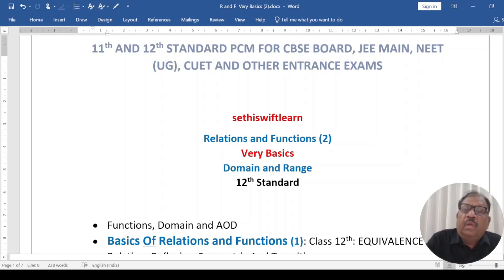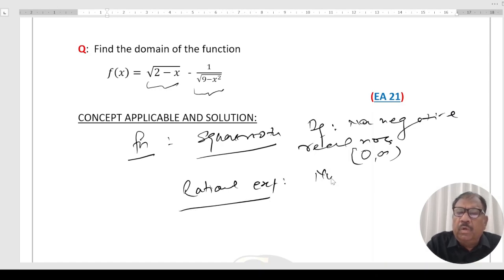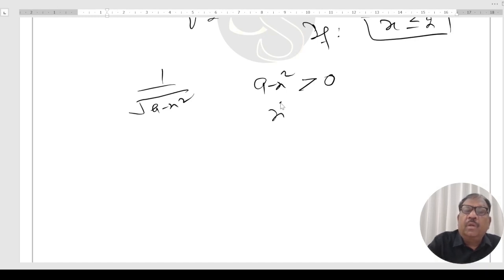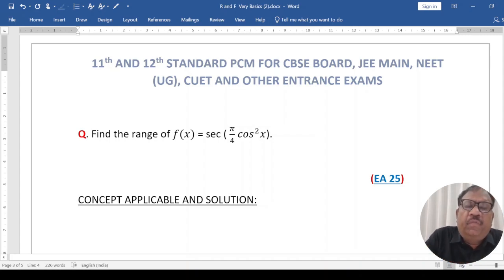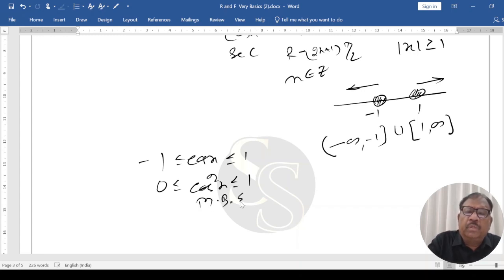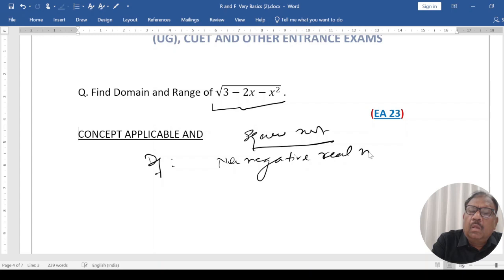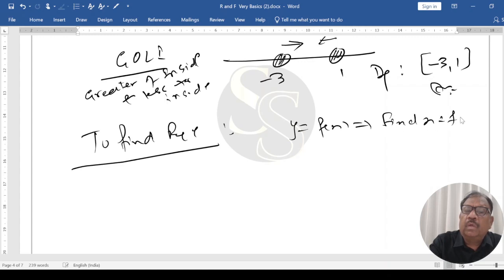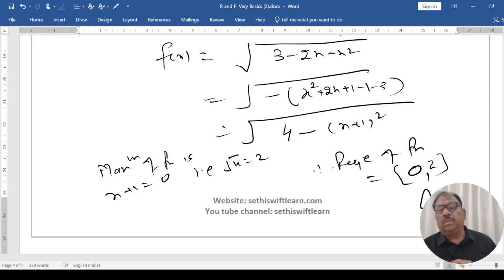Square Roostand rational expressions Class 12 Maths – Relations & Functions - 2 | Domain & Range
Welcome to the second part of our Class 12 Mathematics, Relations and Functions Basic series. In this video, we take a deep dive into Domain and Range — a critical topic for CBSE Board exams, JEE Main, NEET (UG), and CUET 2025.

🔎 What You'll Learn in This Video:
Introduction to Domain and Range
Important questions based on square roots and rational expressions
Step-by-step solutions and concepts
Shortcut techniques for MCQs in entrance exams

🧠 Ideal for students of:
✔️ Class 12 CBSE PCM
✔️ JEE Main & NEET Aspirants
✔️ CUET and other competitive exams

00:00 – Intro & Importance of Topic
00:30 – Overview of Relations & Functions (1), (2), (3)
01:00 – Q1: Find the domain of the function
      f(x) = √(2 - x) - 1 / √(9 - x²)
      👉 Learn how to handle square roots and rational terms

05:05 – Q2: Find the range of
        f(x) = sec(π/4 × cos²x)
       👉 Trigonometric expressions with composite functions

08:06 – Q3: Find domain and range of
       √(3 - 2x - x²)
       👉 Quadratic inequality under square root

Explained by Mr. Sunil Sethi , a highly experienced educator guiding students for CBSE, JEE & CUET for years.

💬 Have Questions? Drop them in the comments and we’ll reply!